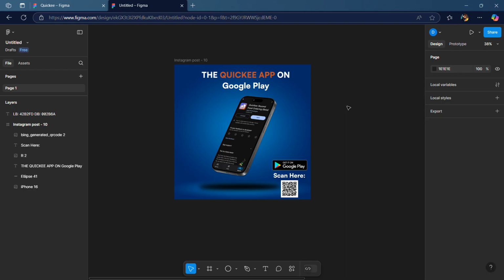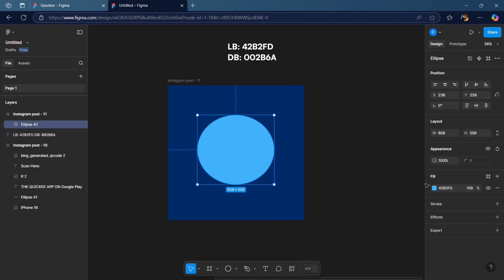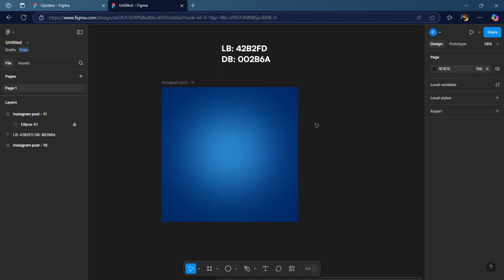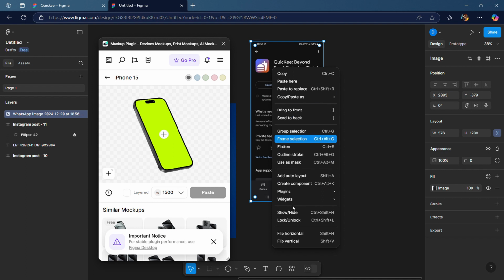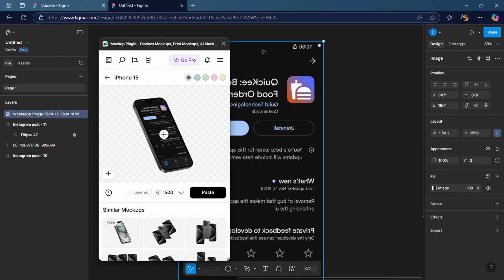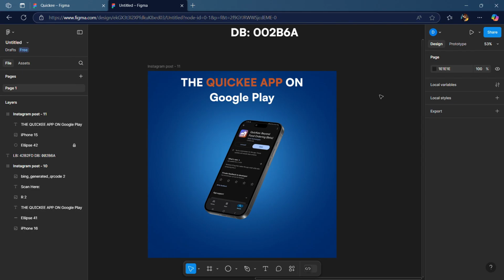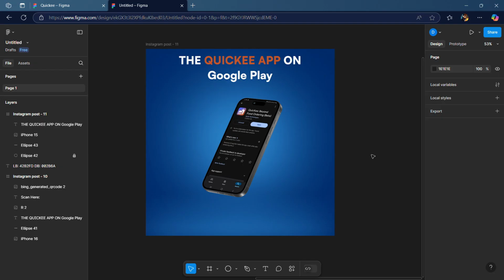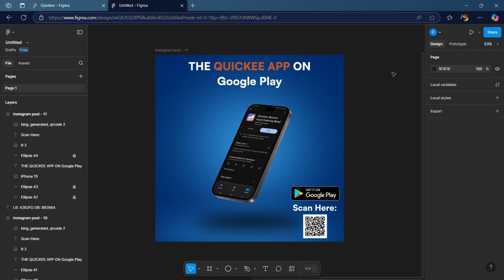Easy Flyer design on Figma for Beginners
Redesigning a flyer with step by step guide.